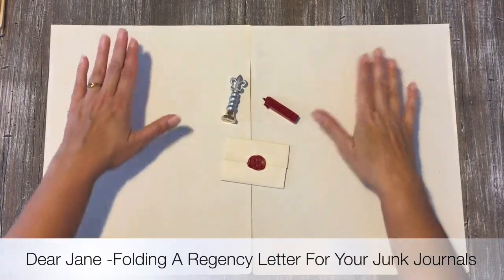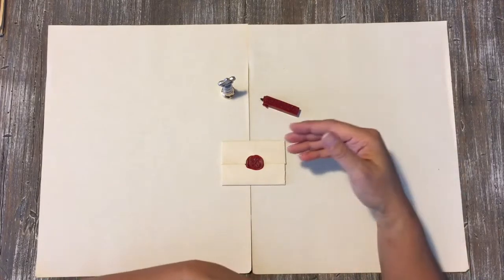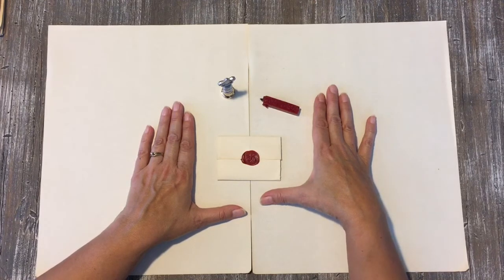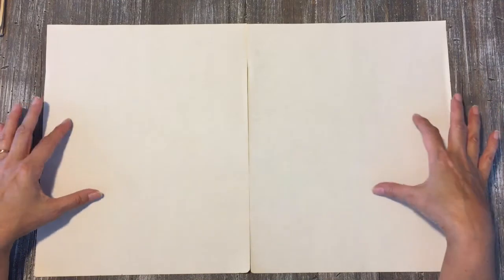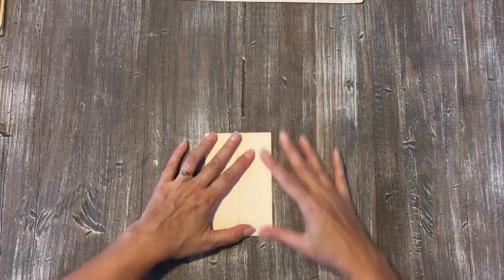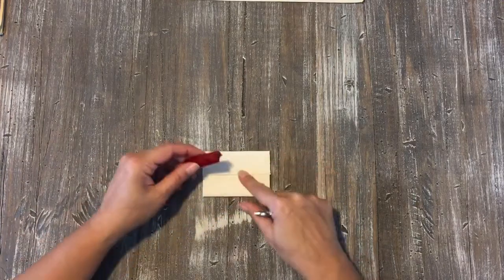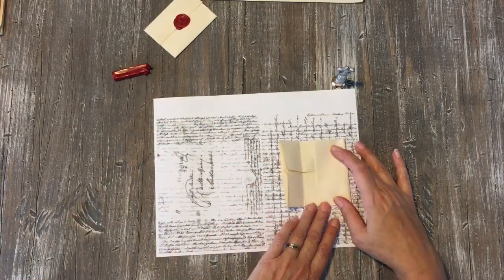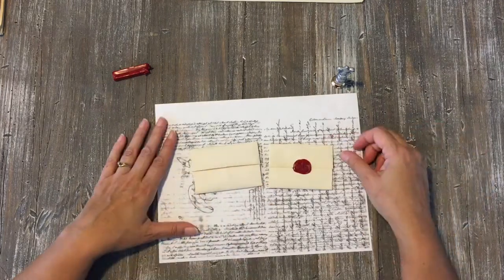Dear Jane -Regency Letter Folding For Your Junk Journals